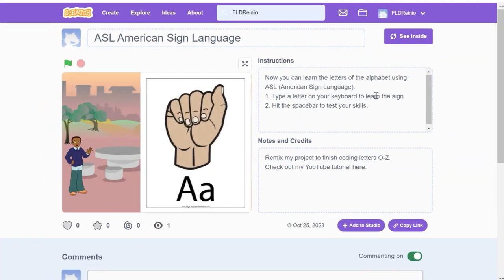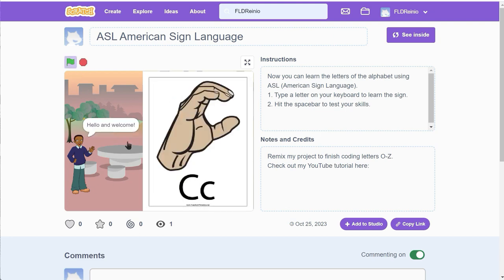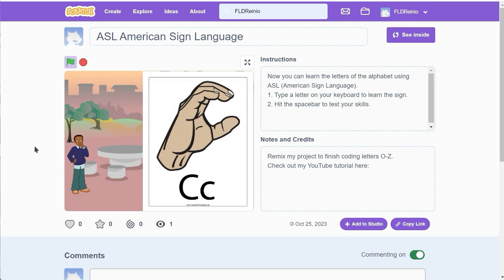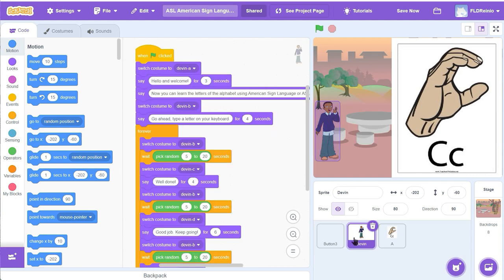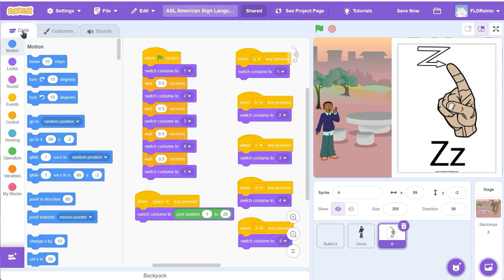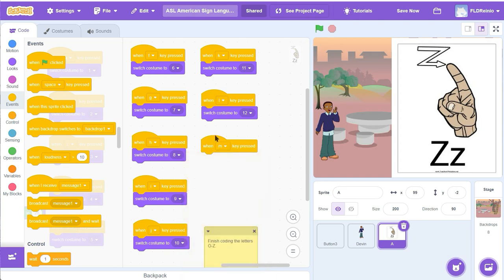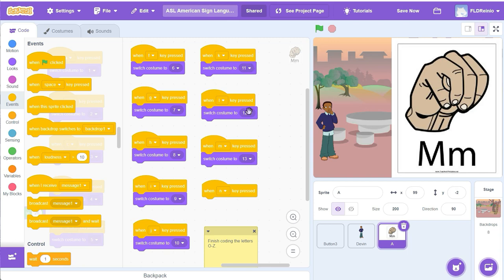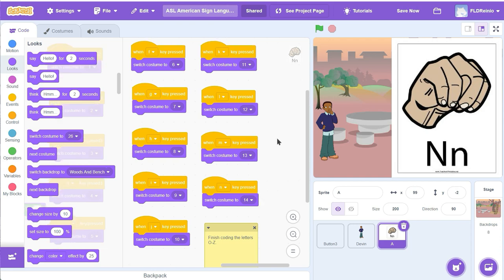Learn American Sign Language with Scratch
50 Coding Projects All Kids Should Complete Before High School

With just a little bit of coding, students can quickly learn how to use American Sign Language.